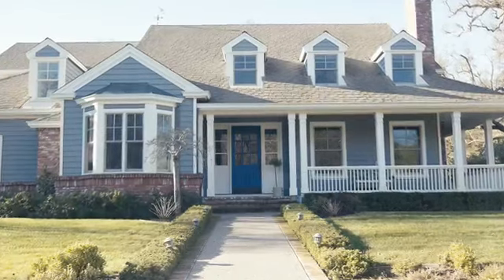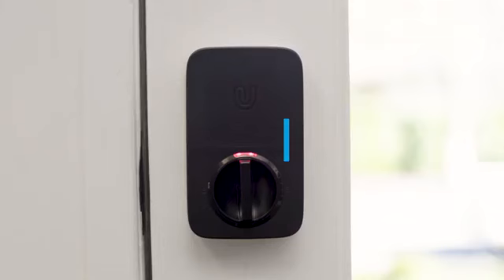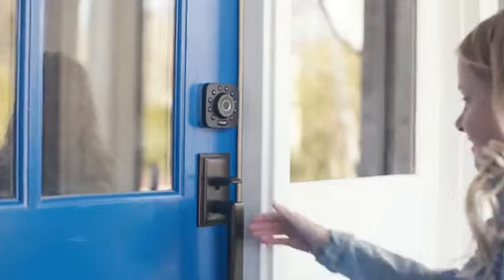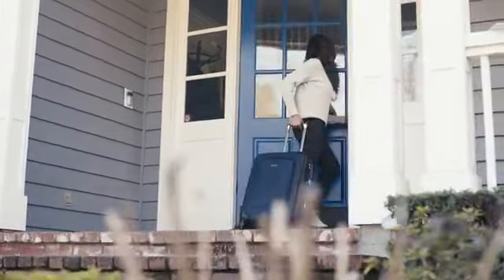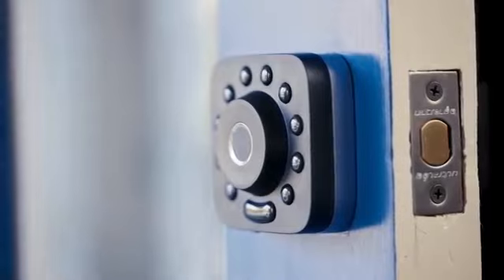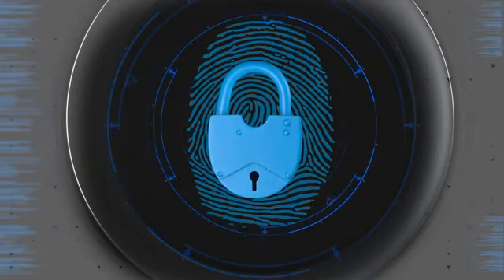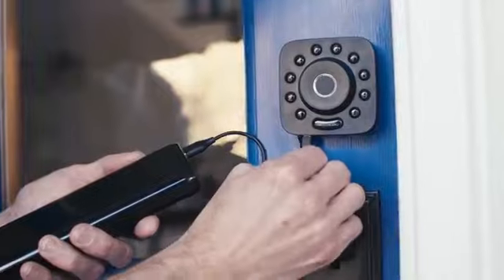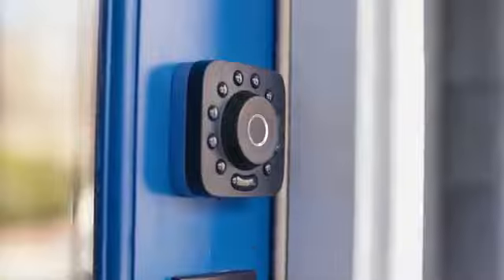ULTRALOQ-The Ultimate Smart Lock!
Smart lock is difficult for people who do not have a smart phone. For this reason, Ultraloq has come in combination with PIN, fingerprint authentication and smartphone control. Ultraloq is a secure, user-friendly and affordable home smart lock.

^^ Be sure to LIKE & SUBSCIBE as well ^^